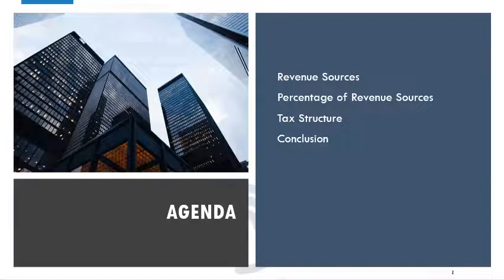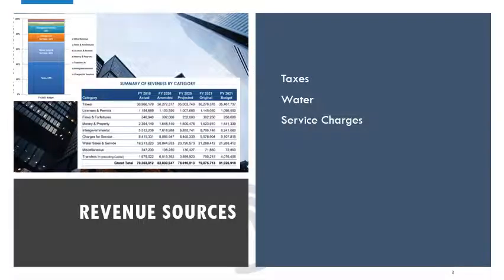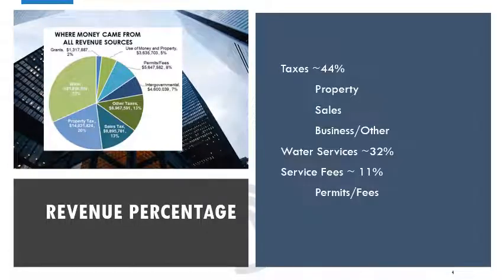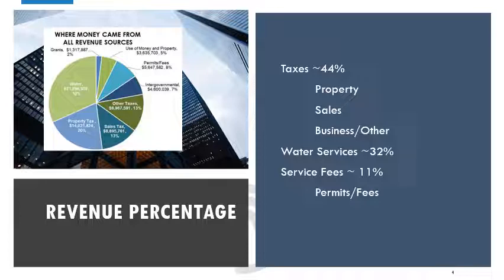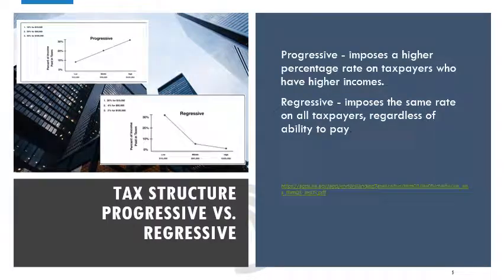Week 6 DB